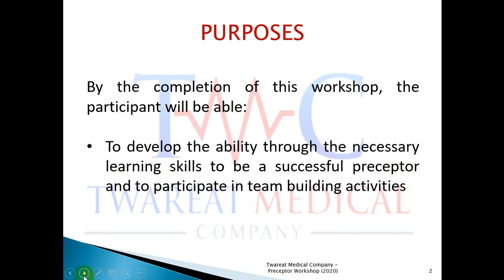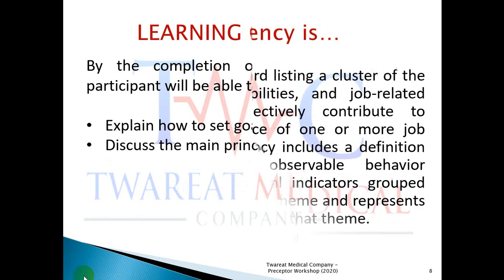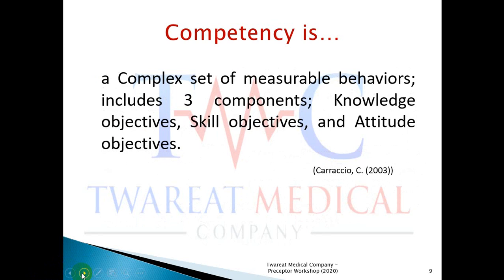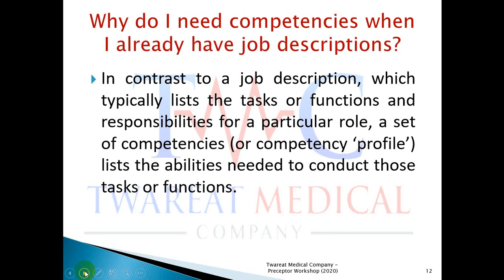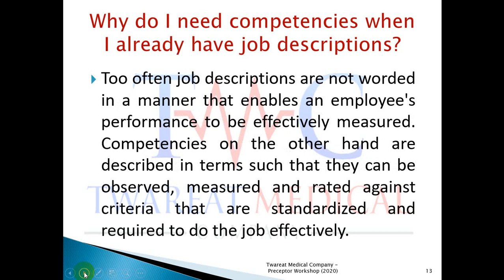7 Evaluation Tools